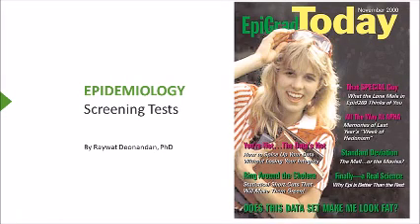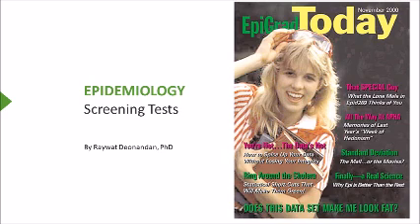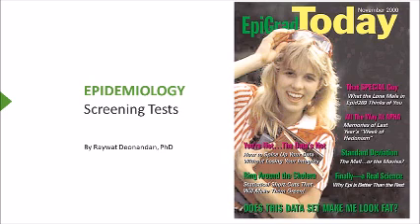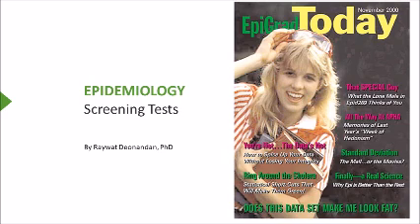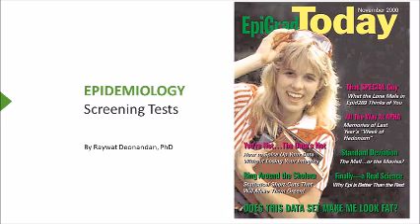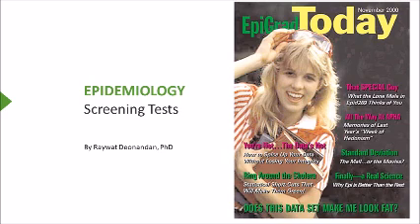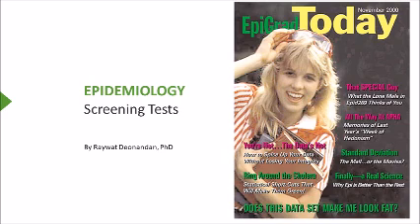HSS4303 - Screening Tests Nov 10 2017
The audio from my epidemiology lecture